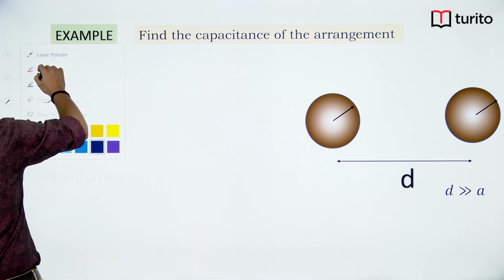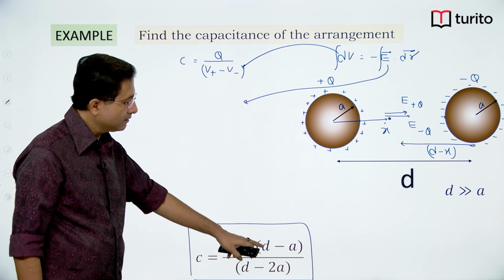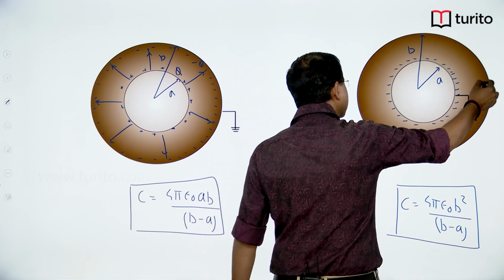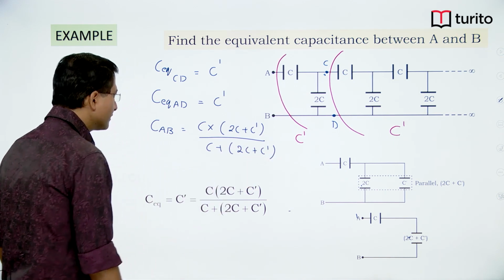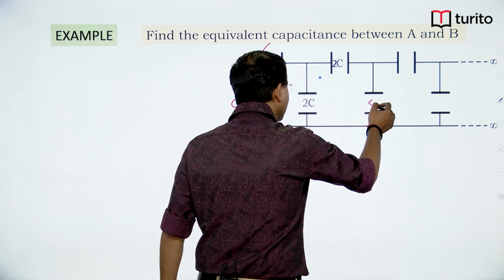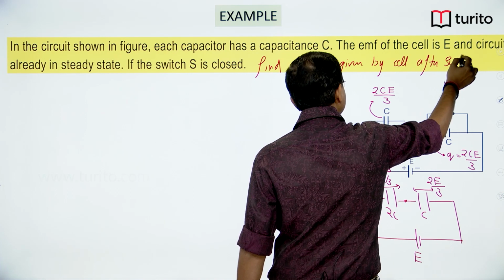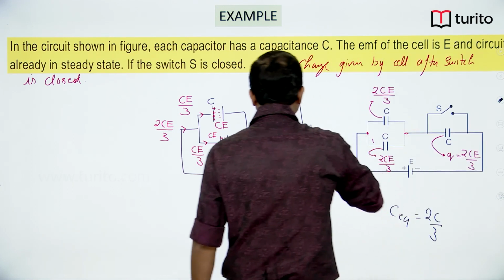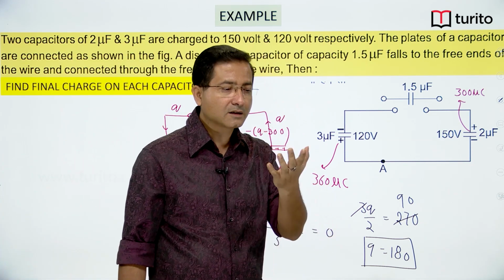12th Physics - IIT-JEE - Applications Of Kirchhoff's Laws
Kirchhoff's Laws, which include Kirchhoff's Current Law (KCL) and Kirchhoff's Voltage Law (KVL), are fundamental principles in electrical circuit theory. They are widely applied in various aspects of circuit analysis and design.